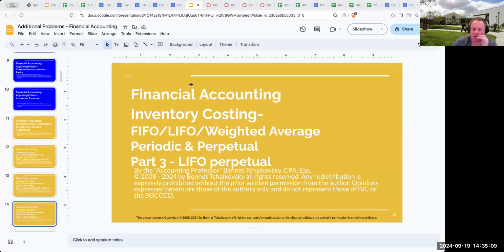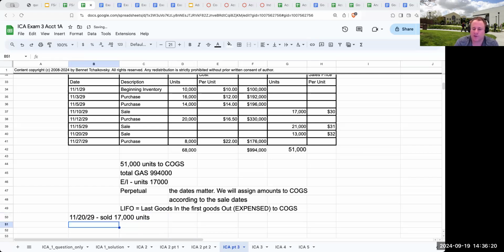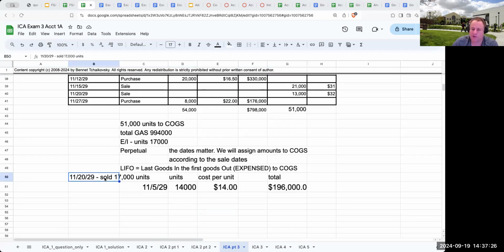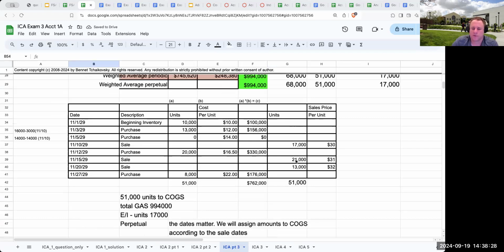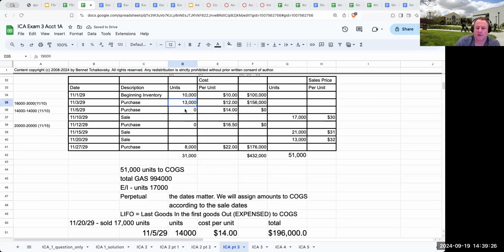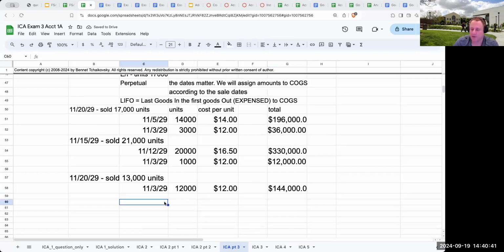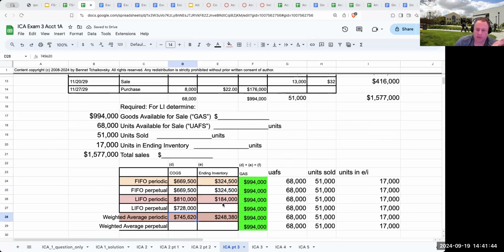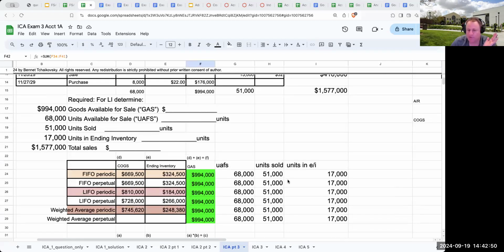[PART 3] How Do You Use LIFO with a Perpetual Inventory System?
Using LIFO perpetual determining Cost of Goods Sold and Ending Inventory